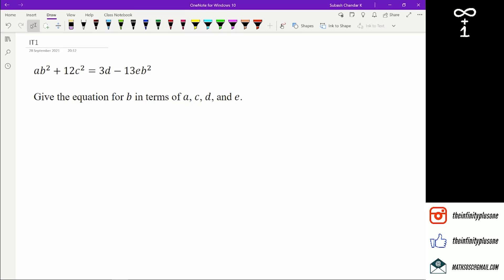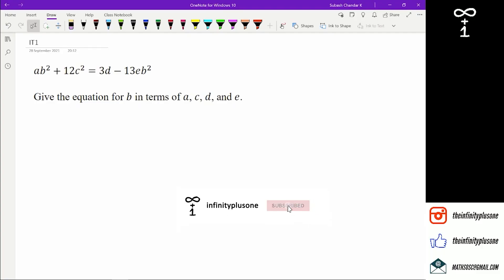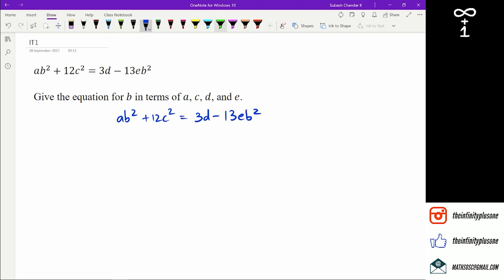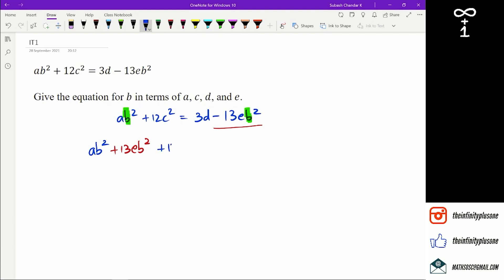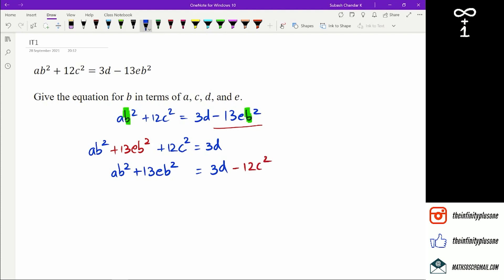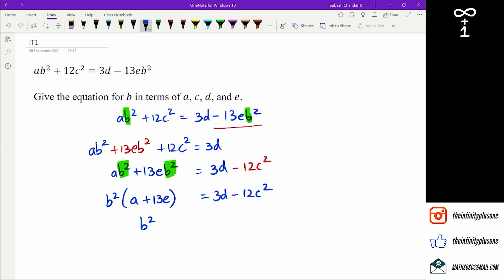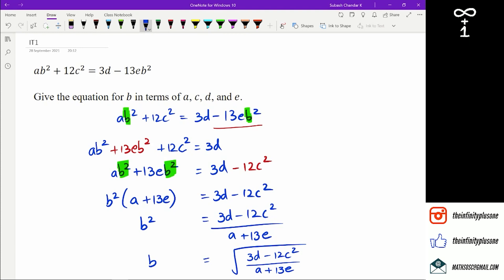NCEA Level 1 MCAT Algebra Preparation Viewer Questions | IT1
NCEA Level 1 MCAT Algebra Preparation - Viewer Questions (2021 Edition)
AS91027 Level 1 Algebra MCAT